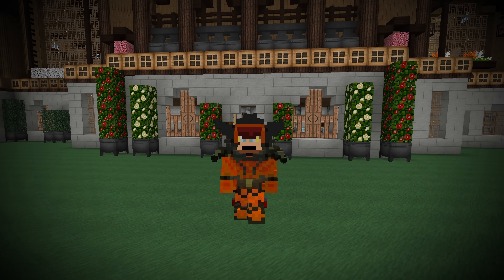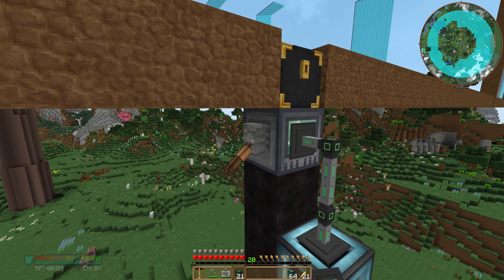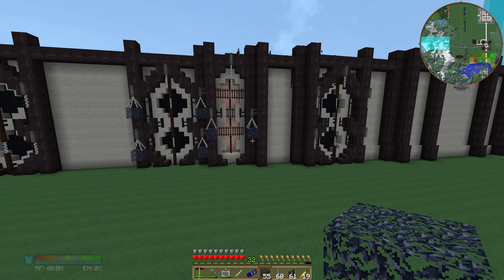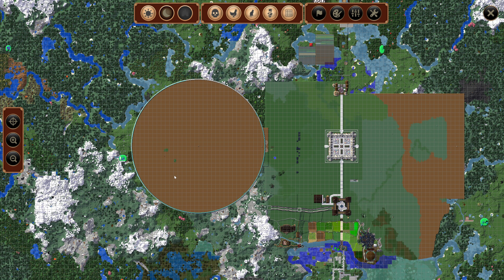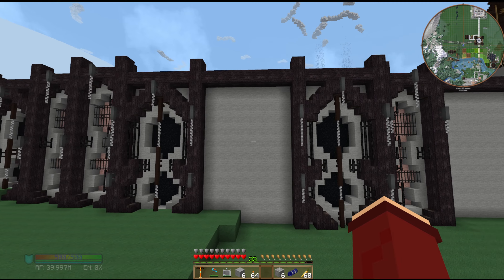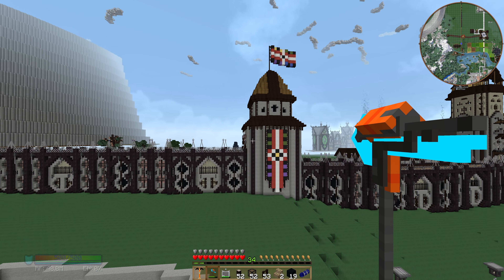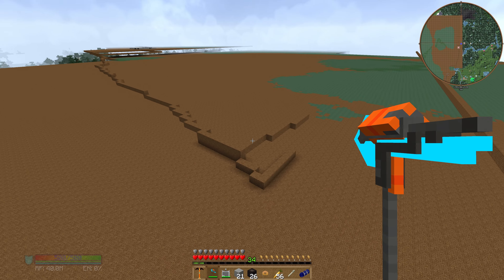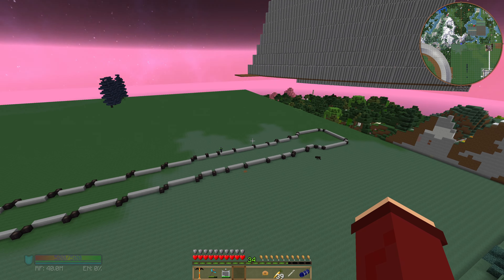What Happens When You PLAN The PERFECT City in Minecraft?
Episode 11 -  Planning a mega build, is often intimidating and difficult to plan. Today, we look at the boarder regions of our kingdom, the epic city we've build over the last 100 plus days of Minecraft.

Building With KC, is a long term modded survival world, focused heavily on building up immersive kingdoms, detailed lore and long lasting goals.

💎 Support Me 💎
Join our growing community, and each member will be rewarded with their own name permanently engraved within thew Building With KC world. Join at a higher tier, and have an entire house dedicated just to you.

I truly apricate any support along my journey of being a content creator. Rewards are my way of saying thank you.

💎 More Content 💎

Enjoy my content? Consider checking out my other content and following me on other forms of social media.

SPEICAL THANKS TO @neffexmusic

Music Codes:
Code: UP6QX2NUSUM8AJOH, UGF9OWVC4AAADUPY